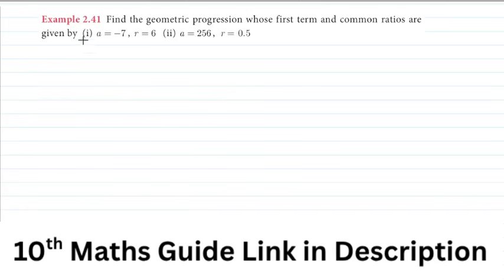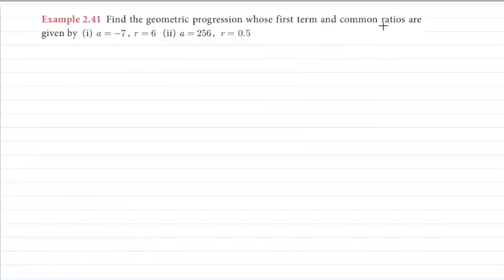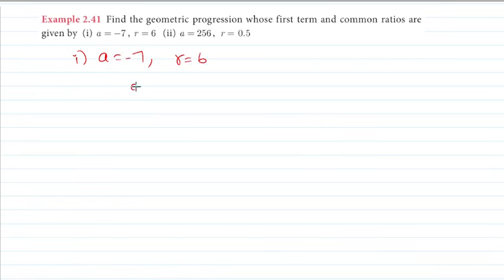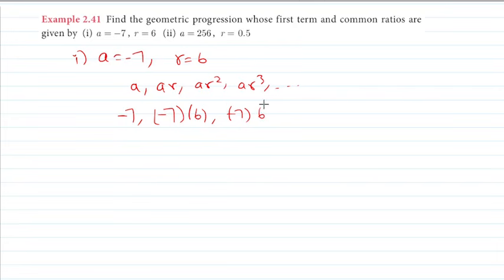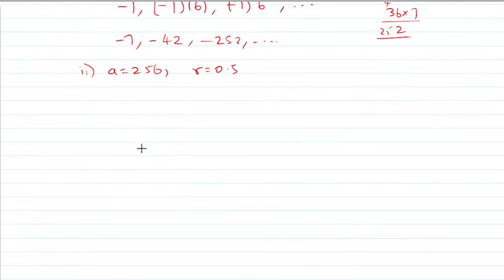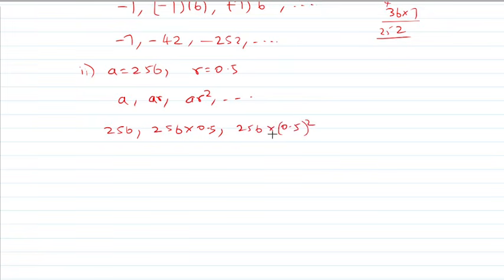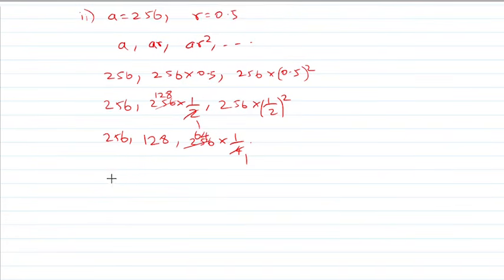10th Maths Example 2.41 Chapter 2 | TN Samacheer Kalvi New Syllabus | GP Maths Tamil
📚 Welcome to our Class 10 Maths Learning Channel!

Amazon Link for Maths Guide

This channel is dedicated to helping Tamil Nadu State Board Class 10 students learn Mathematics in a simple, clear, and exam-oriented way.

🎯 What you'll find on this channel:

✅ Complete Class 10 Maths Solutions
✅ Step-by-Step Problem Solving
✅ Exercise-wise Solutions
✅ Book Back Questions & Answers
✅ Important 2, 3 & 5 Mark Questions
✅ Previous Year Public Exam Questions
✅ Shortcut Methods & Exam Tips

Our goal is to make Mathematics easy to understand and help every student score 100/100 in the SSLC Public Examination.

📌 New videos are uploaded regularly.